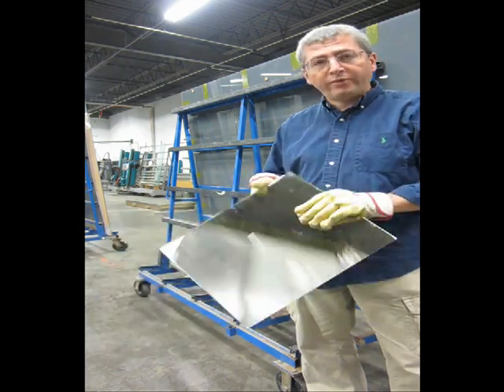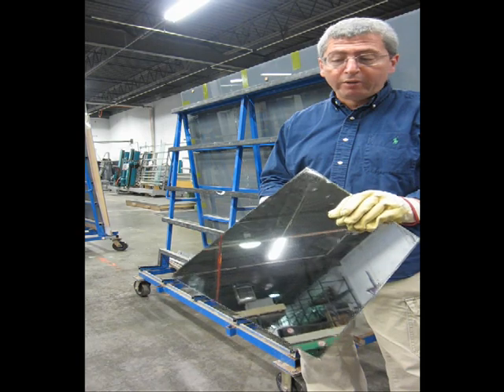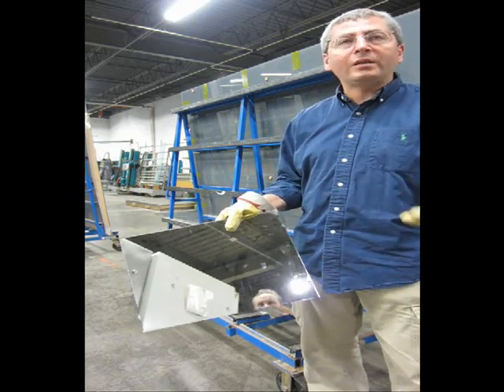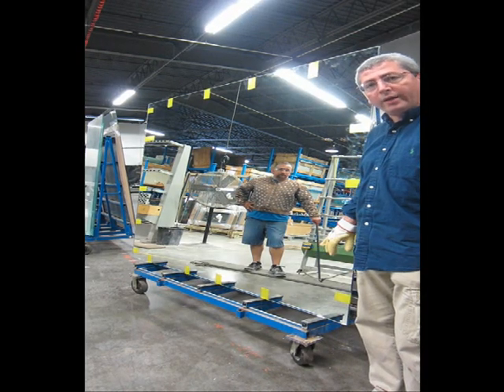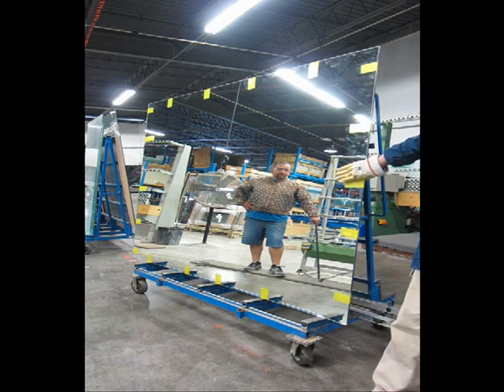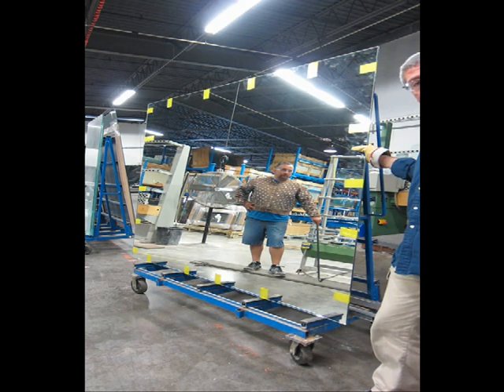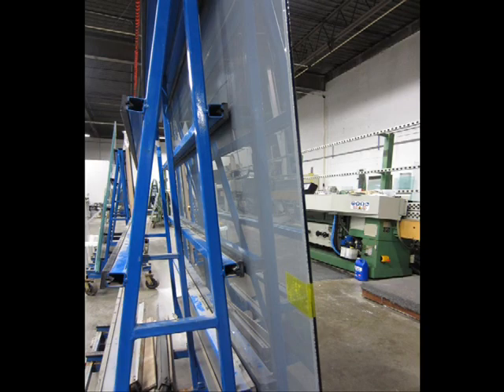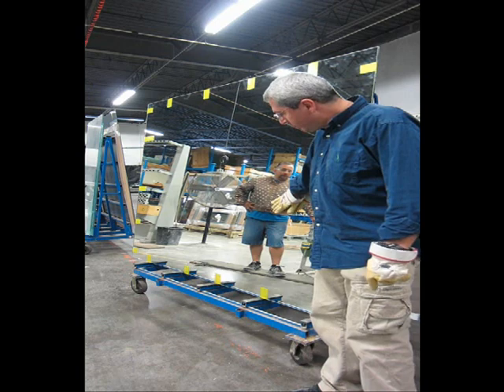Laminated Mirror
Shows how strong the laminated glass is.